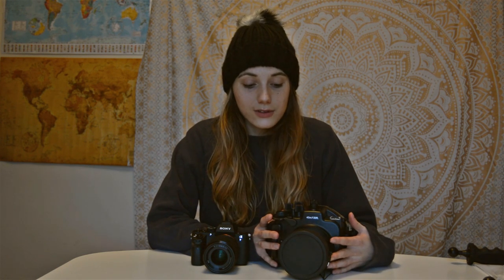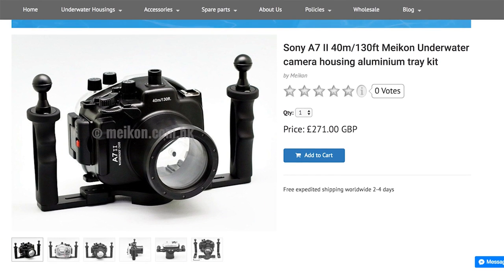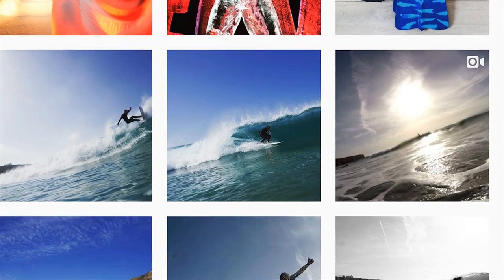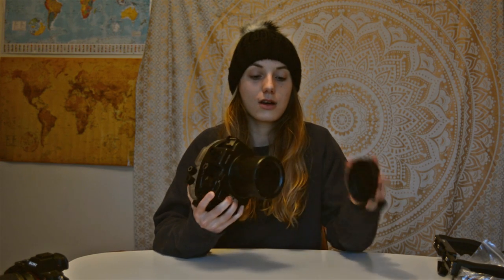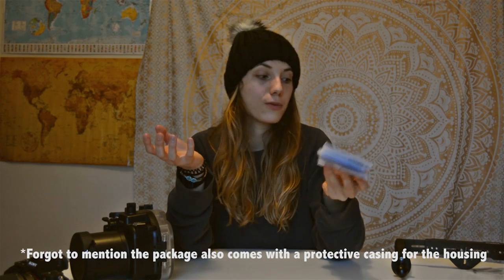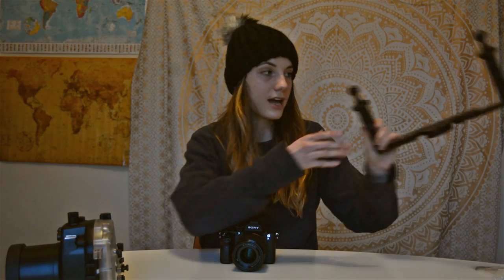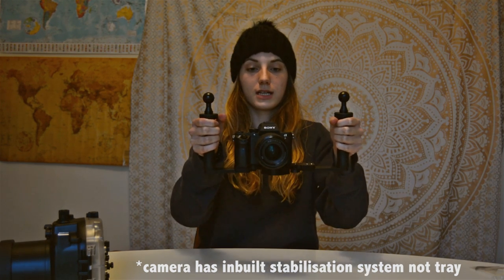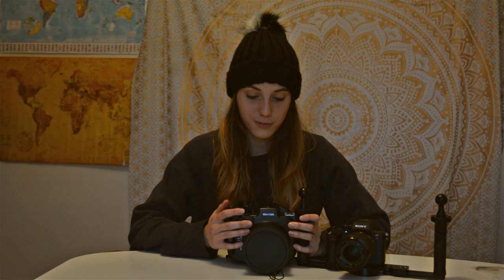Sony Alpha A7Rii with Meikon Surf Housing (Review of Meikon's A7ii Housing)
I have just brought a Meikon housing for my Sony A7rii, the housing is designed for the A7ii but it fits the A7rii/A7Sii and gives you access to most controls.

I couldn't afford to buy a surf housing from SPL/Liquid Eye/Aquatec but Meikon offers housings at a affordable price so now i'm able to shoot in the surf.

Really pleased with this piece of kit so far. Any questions ask away!